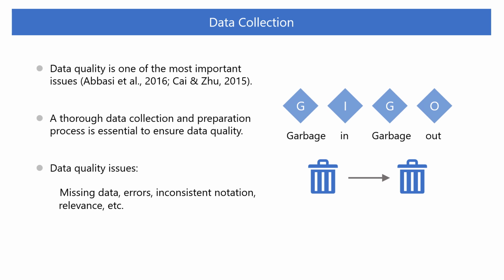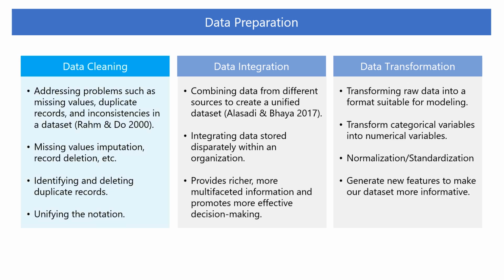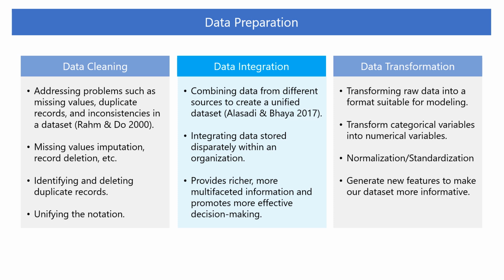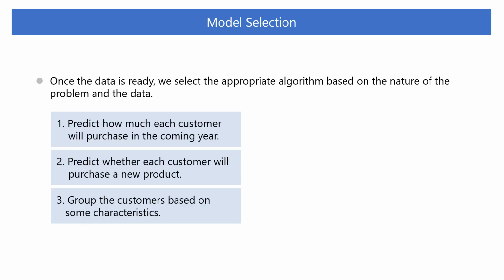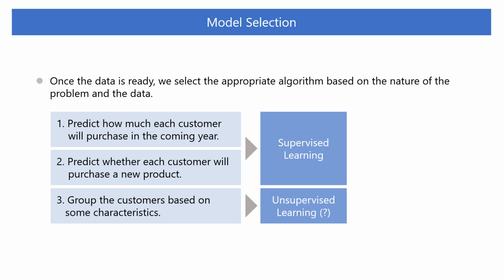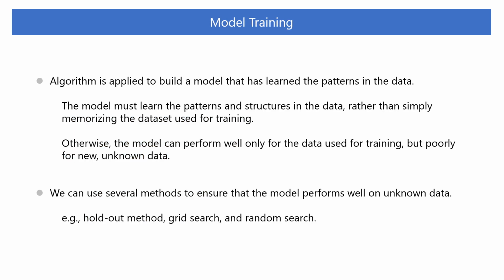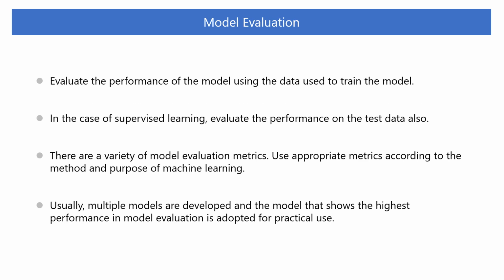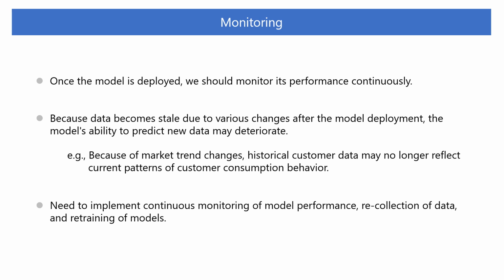Predictive Analytics by ML 2-5 Key Components and Workflow of Predictive Analytics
This section provides overview of the key elements of a machine learning project
- Data collection
- Data preparation
- Model selection
- Model training
- Model evaluation
- Model deployment
- Monitoring